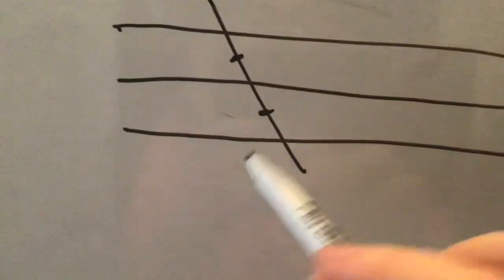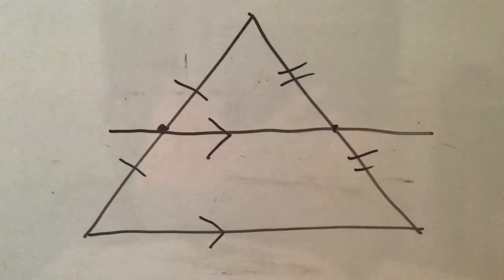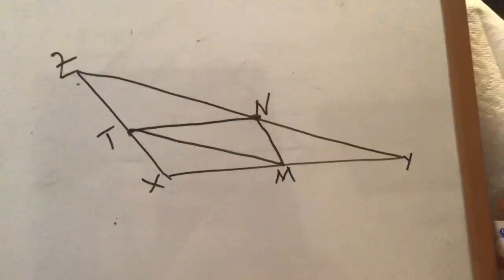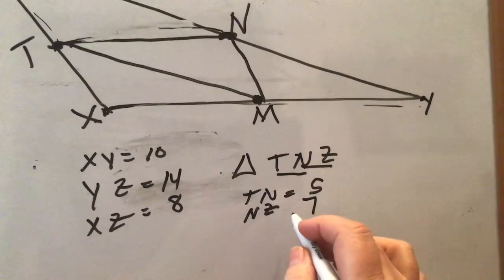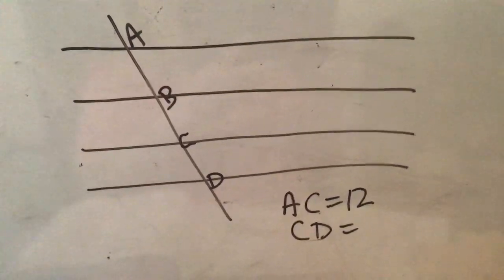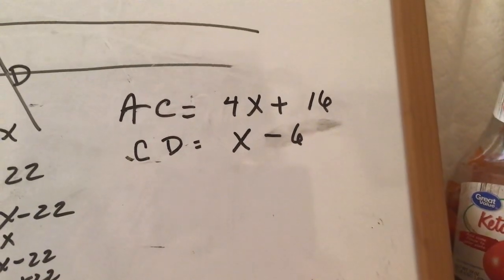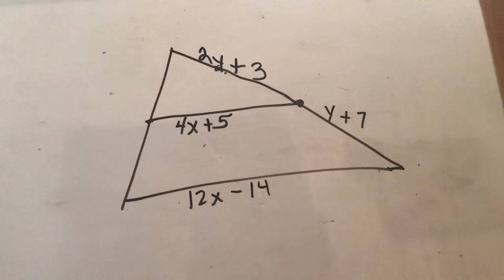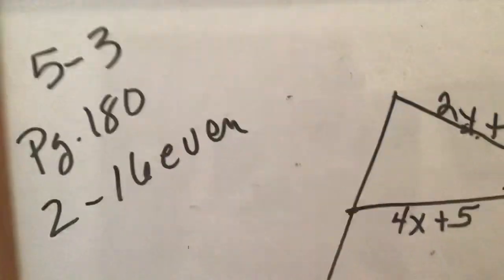November 9, 2020